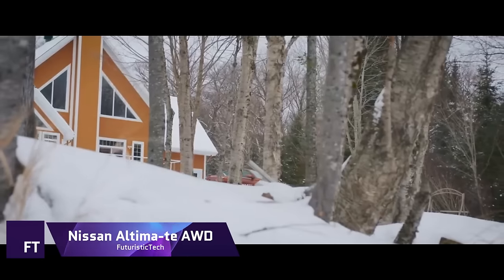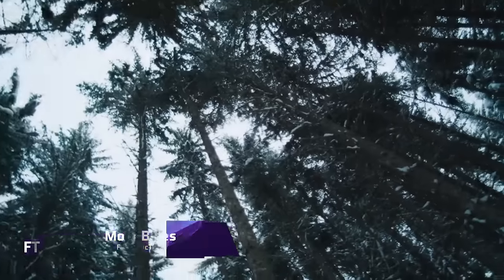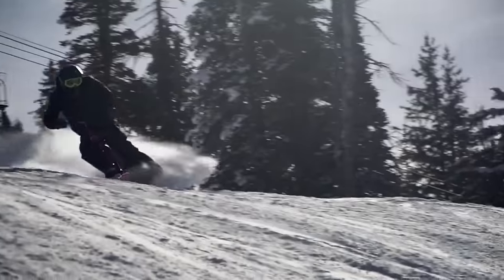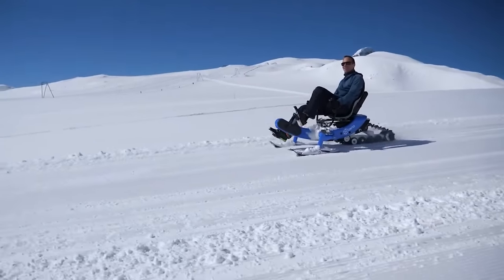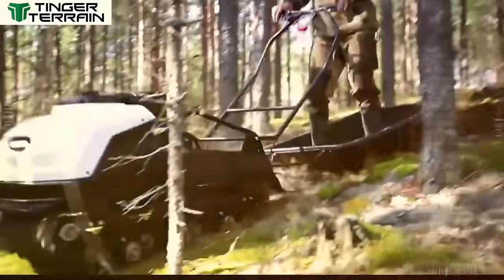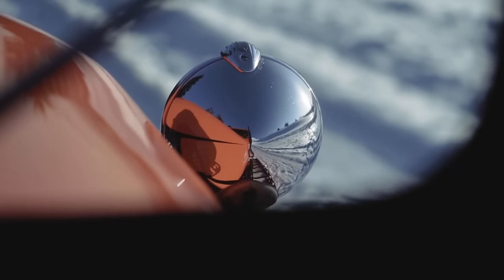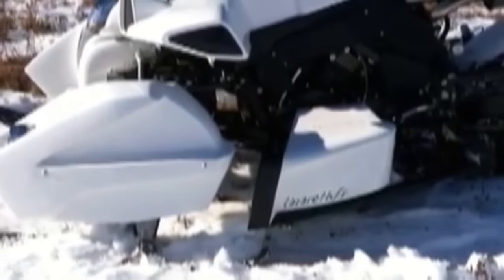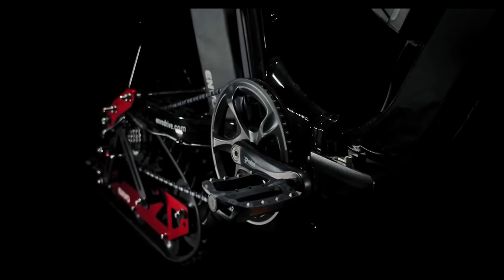AMAZING SNOW VEHICLES THAT WILL BLOW YOUR MIND